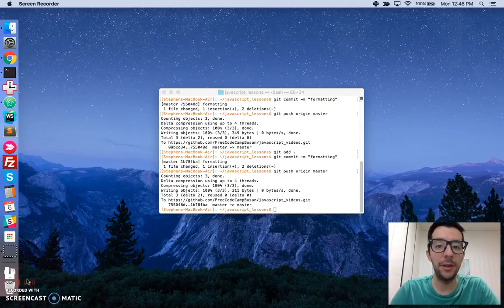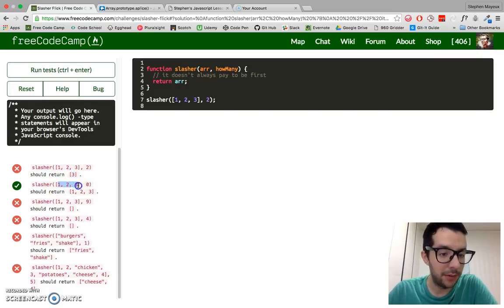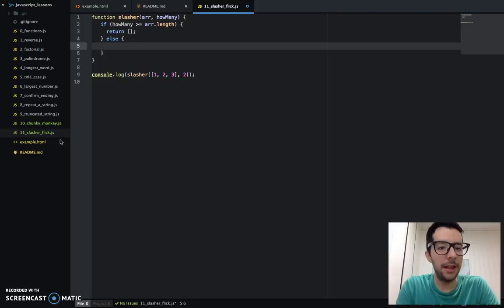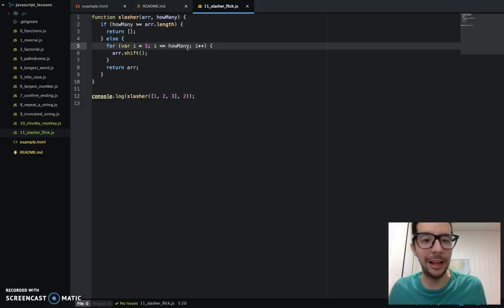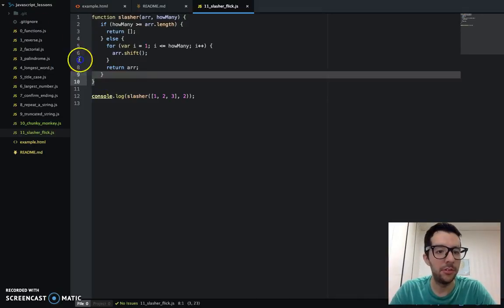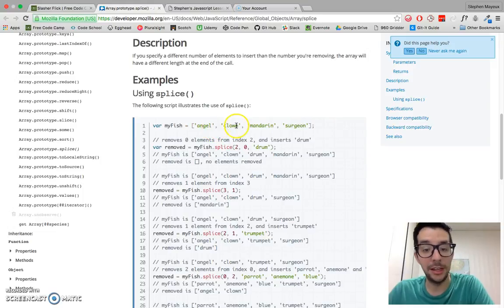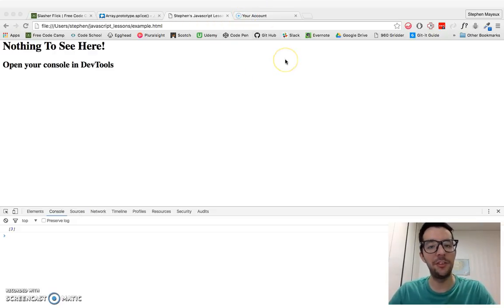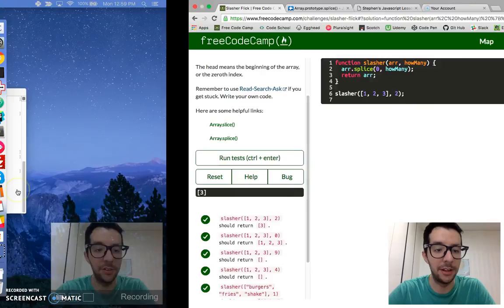Slasher Flick in JavaScript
**Slasher Flick** -- Removing items from the beginning of an array with `shift()`. Inserting and/or removing items from an array with `splice()`.